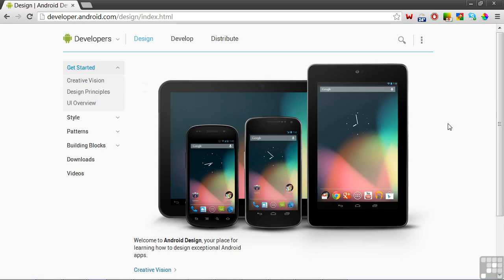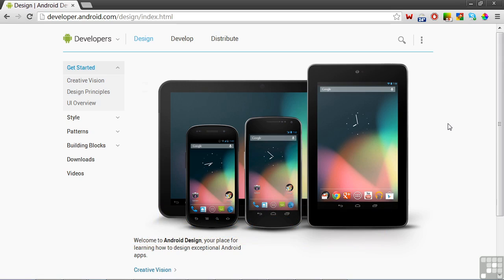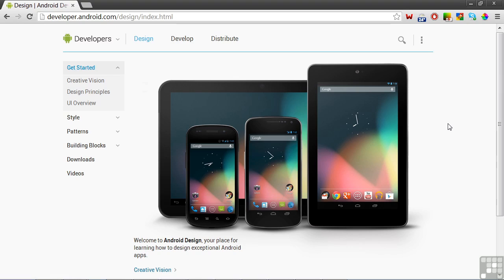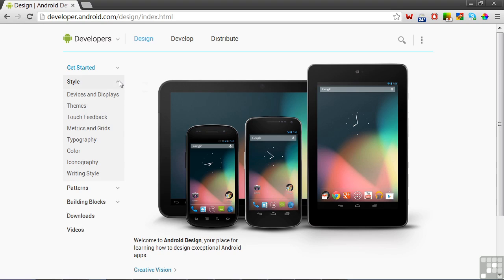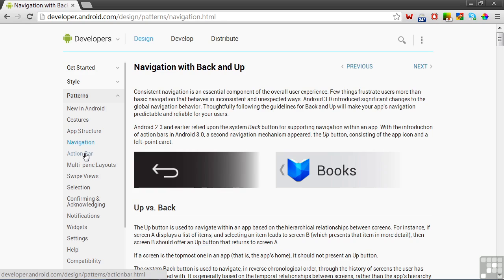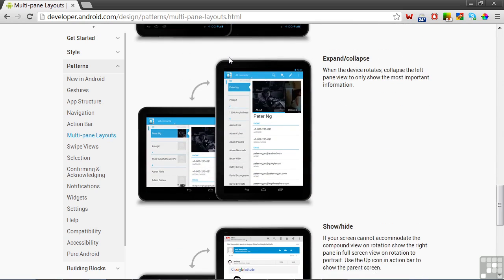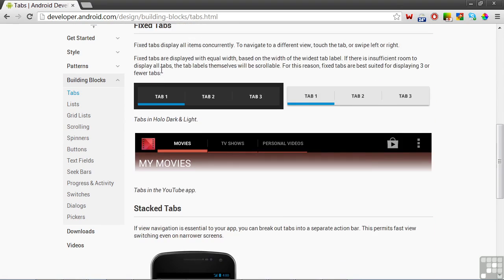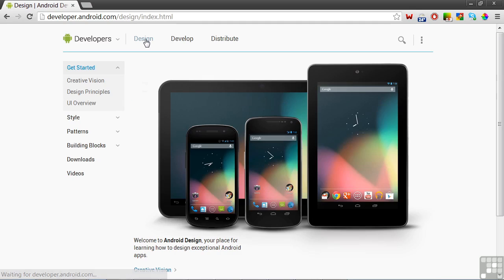Lecture 10: 0204 Android Design Guide